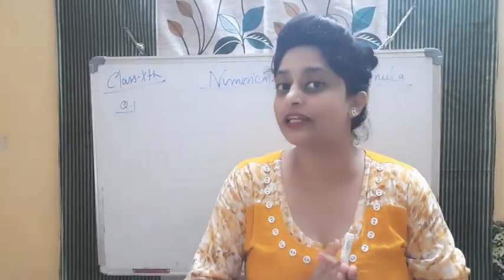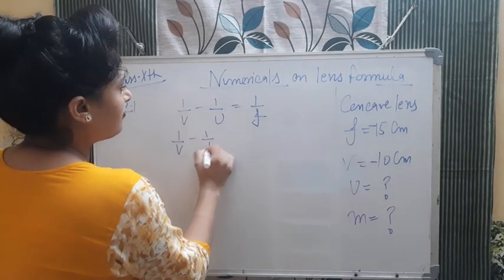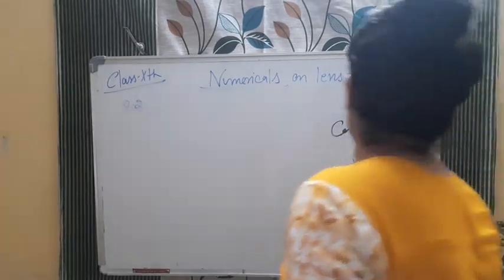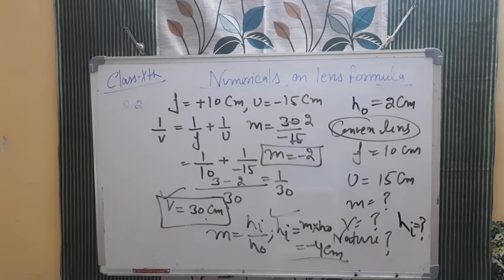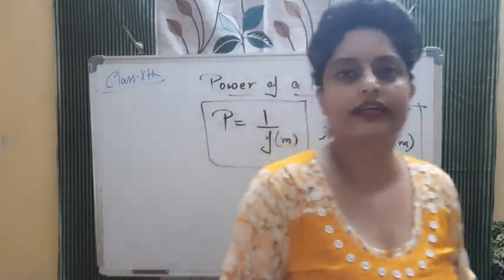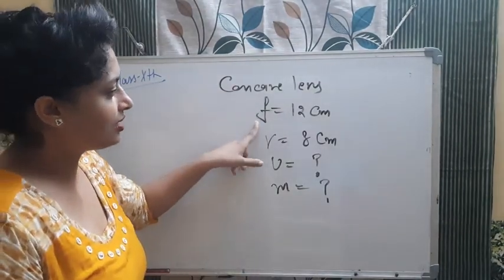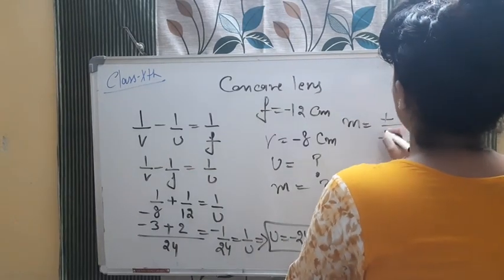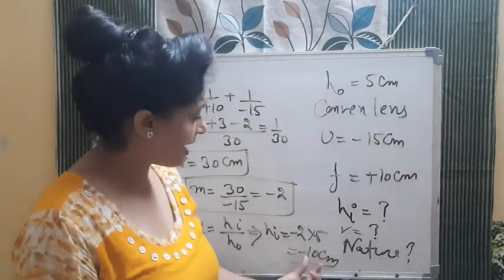NUMERICAL ON LENS FORMULA CLASS-10th| PRITI PHYSICS CLASSES| CBSE